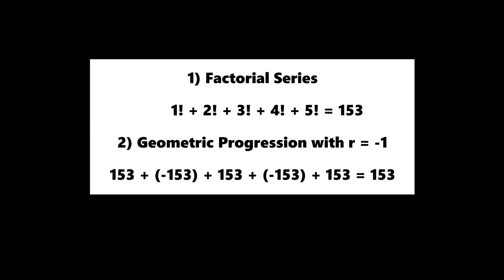Q.9 Solution (CLASH OF BRAINS SEASON 2)